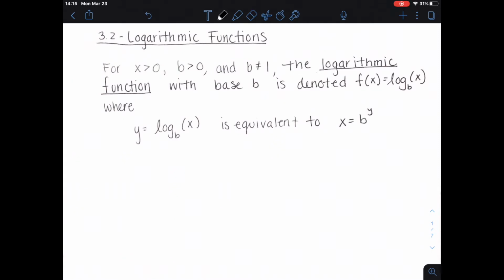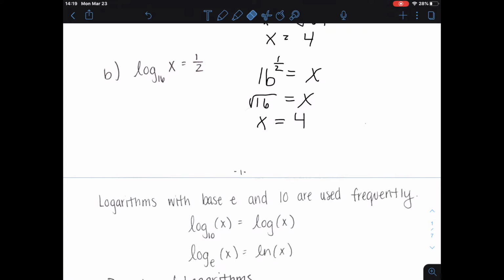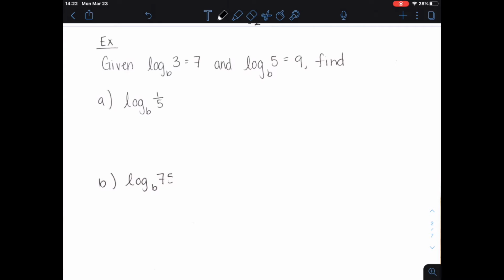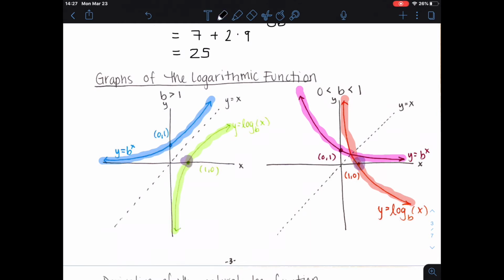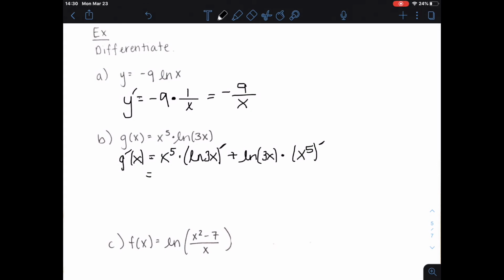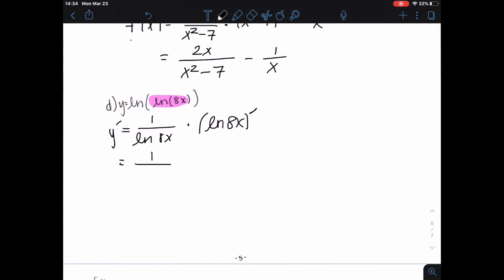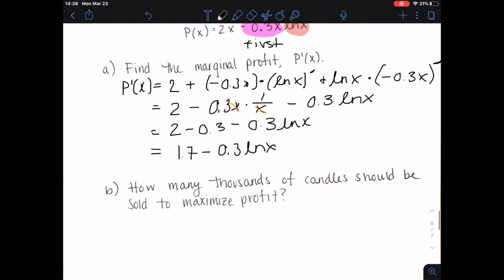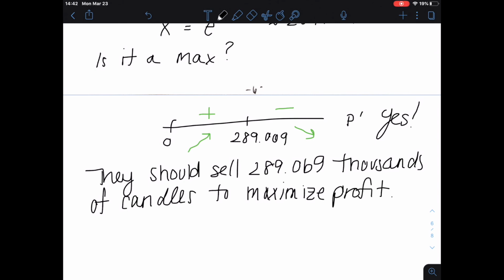Section 3.2 - Logarithmic Functions